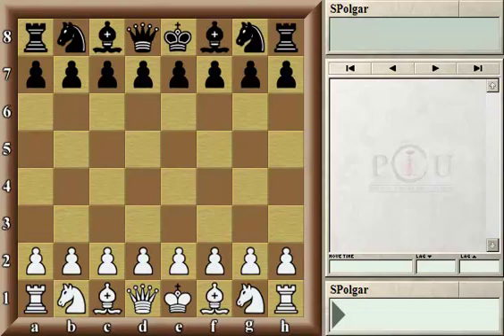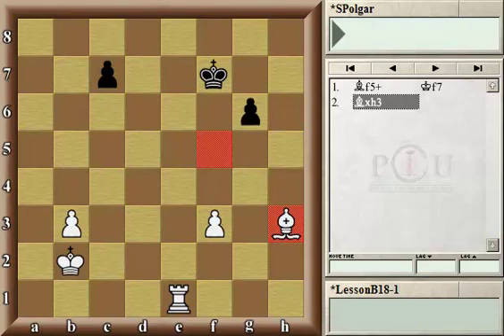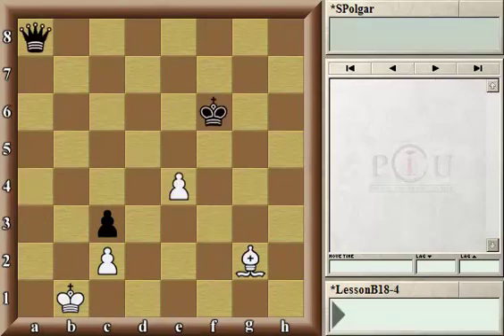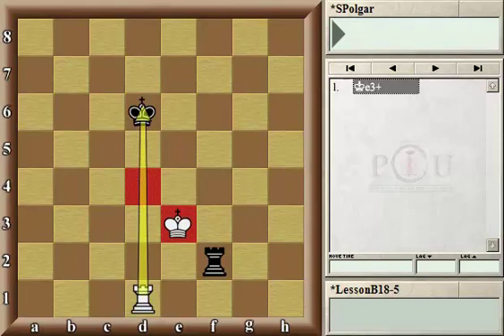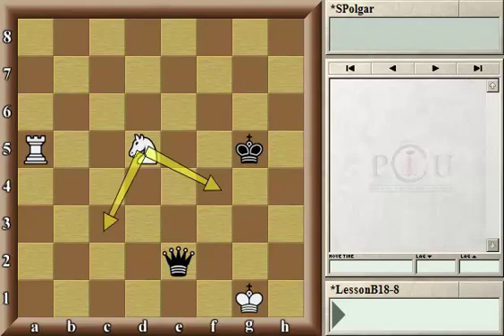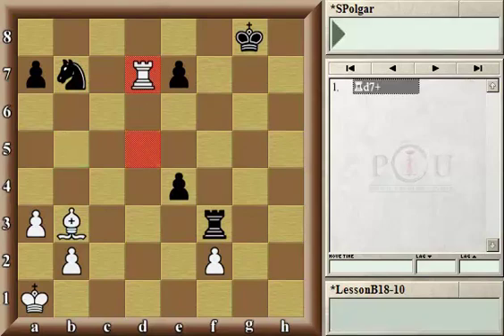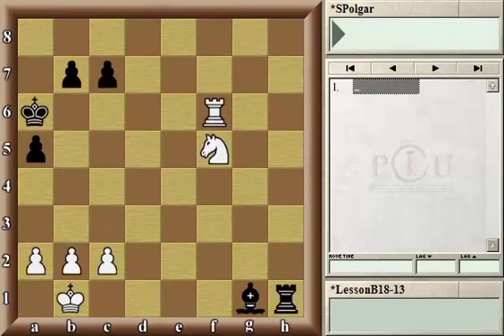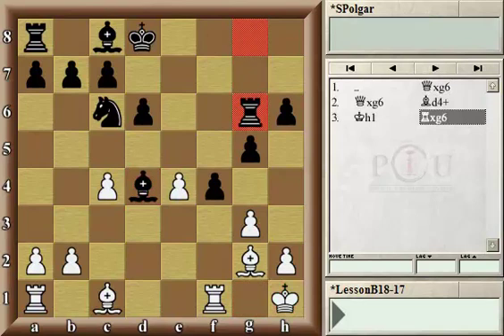Chess: What are Discovered Checks 018